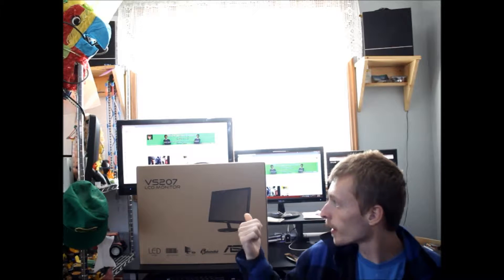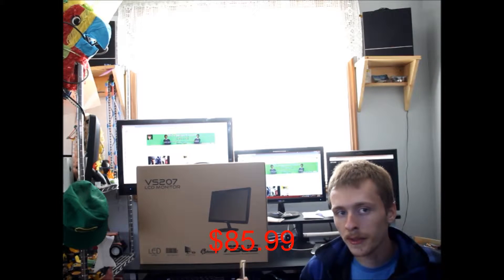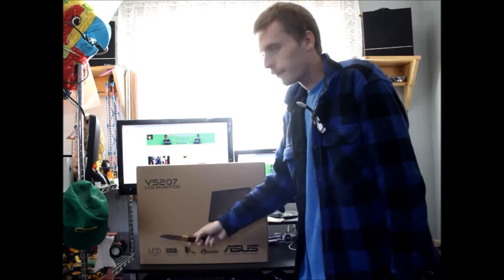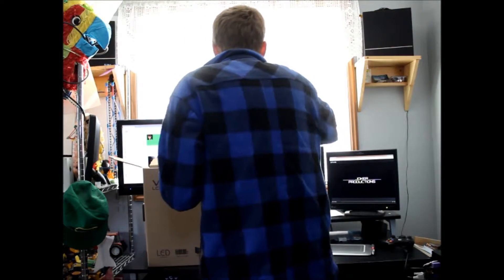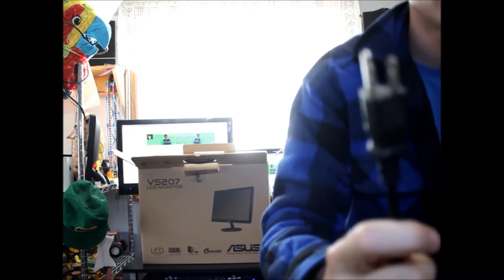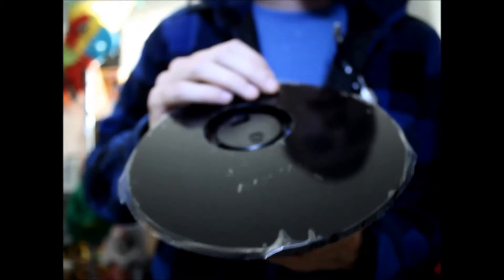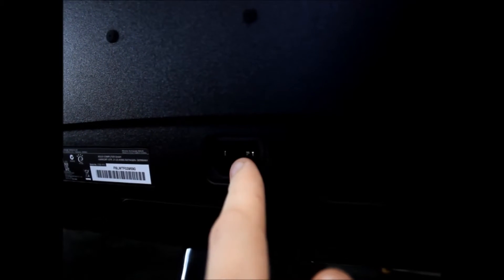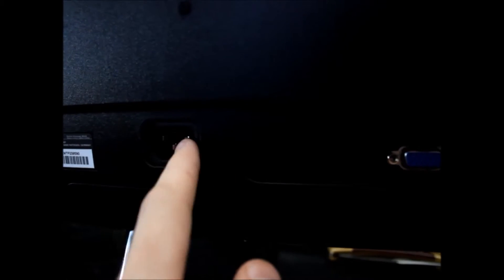unboxing of asus VS207D P monitor